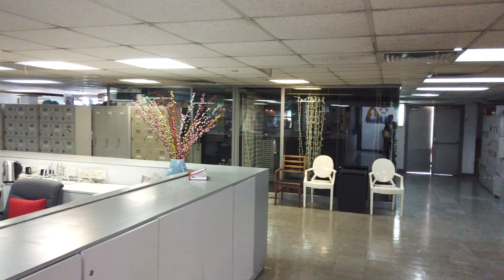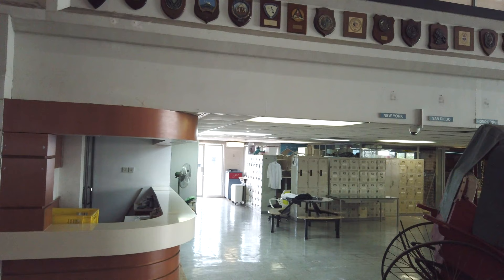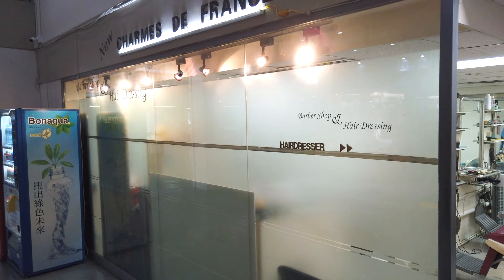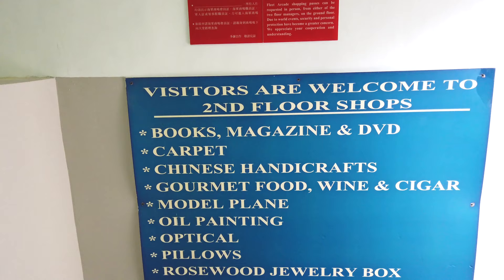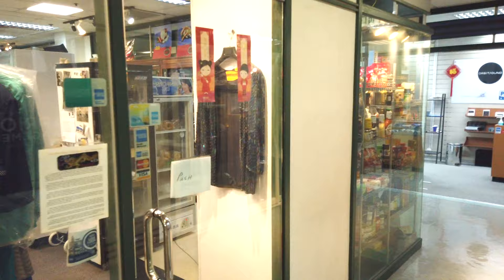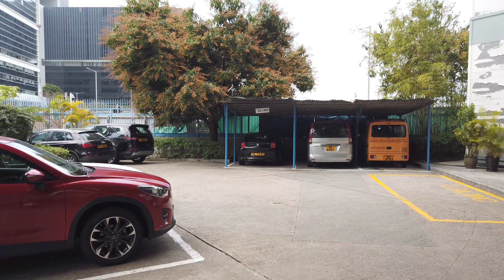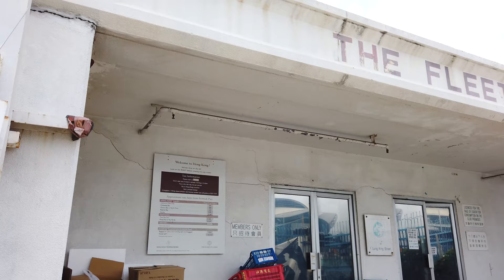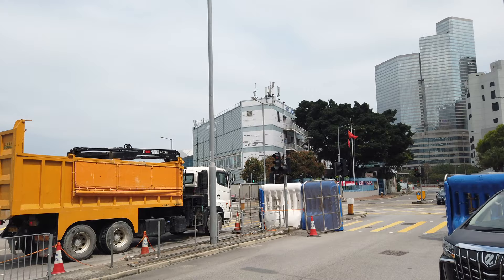A farewell to Fenwick Pier Fleet Arcade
A facility to overseas servicemen in Hong Kong soon to be demolished.